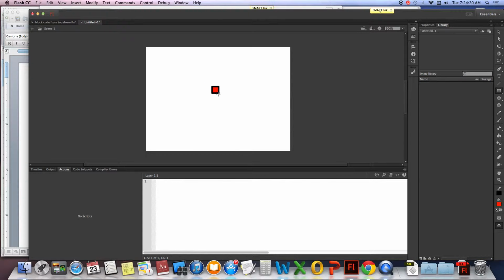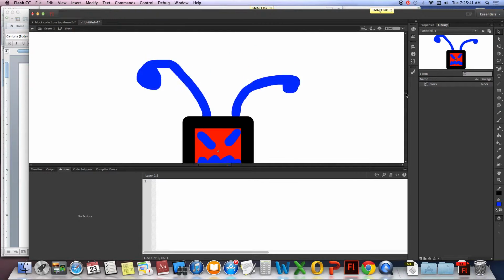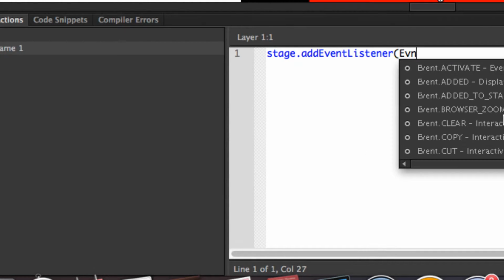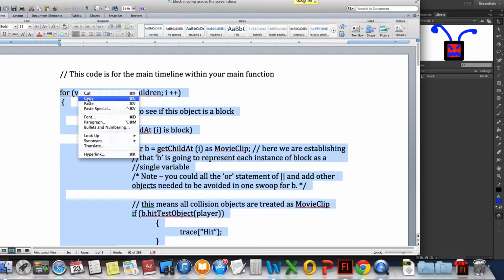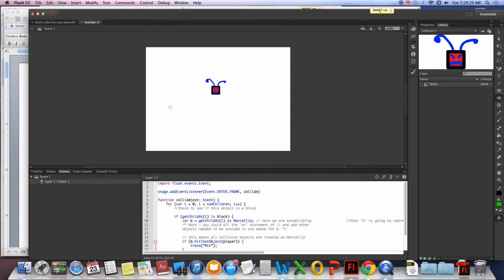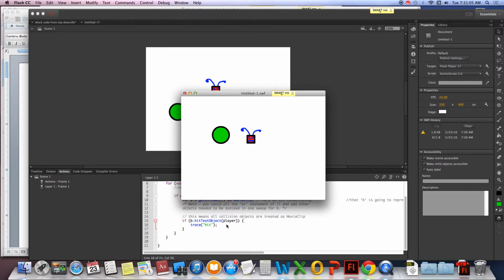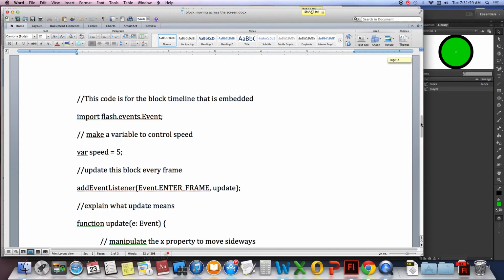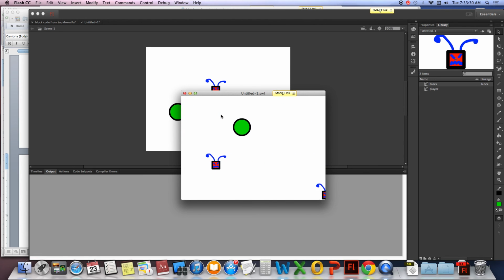moving blocks across the screen with D2L code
How to make a symbol move continually across the screen from the right to left with code